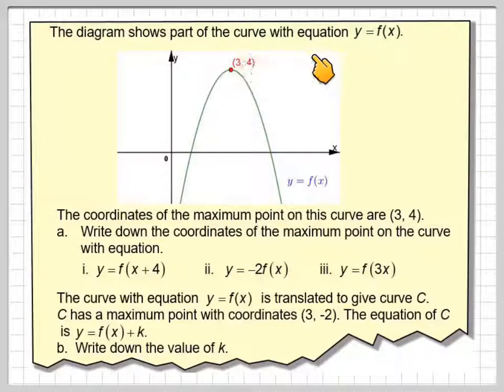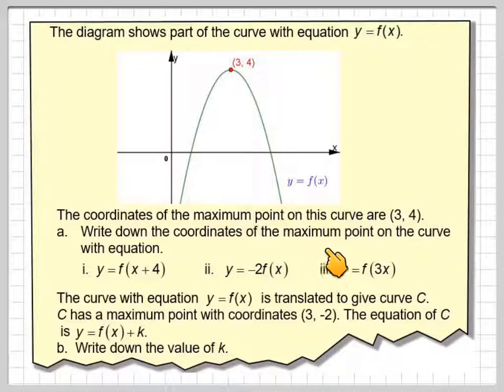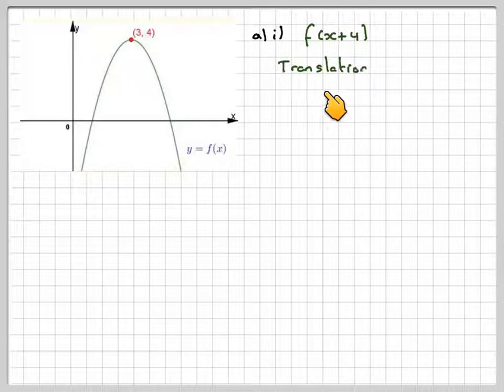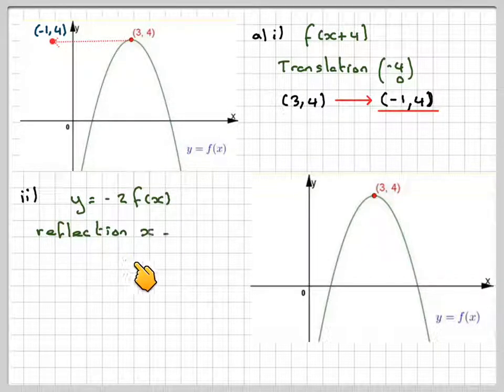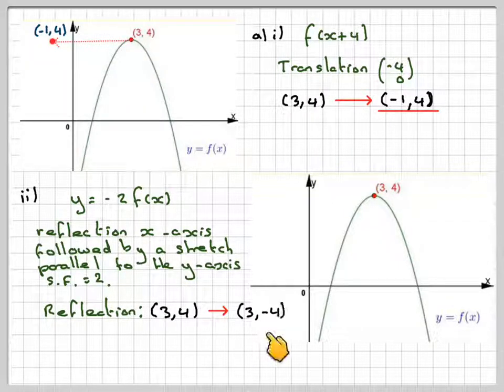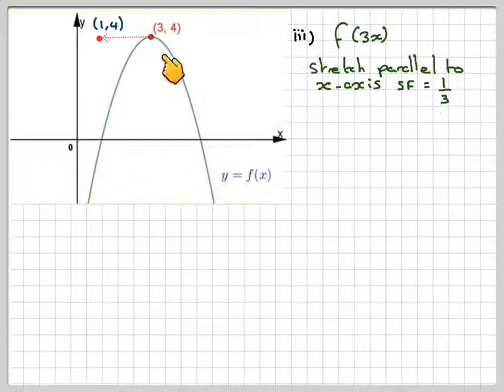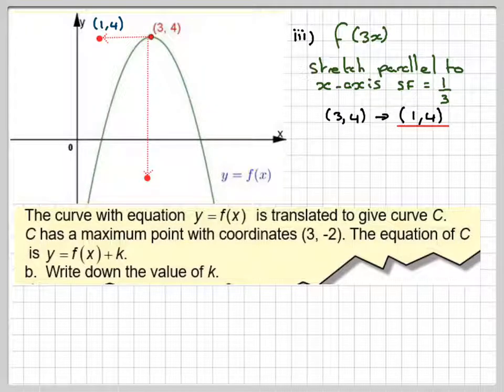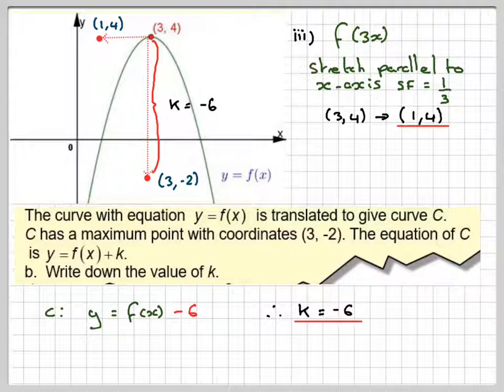The transformations of a maximum point of a quadratic